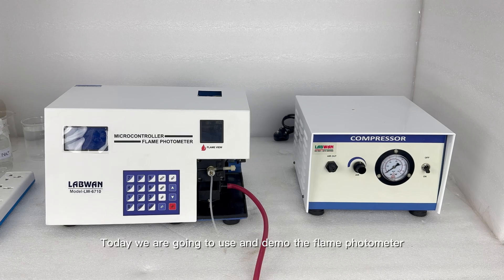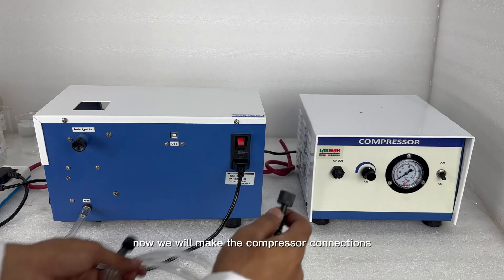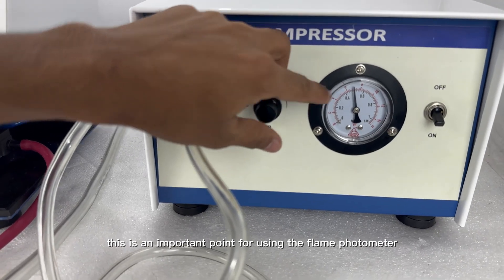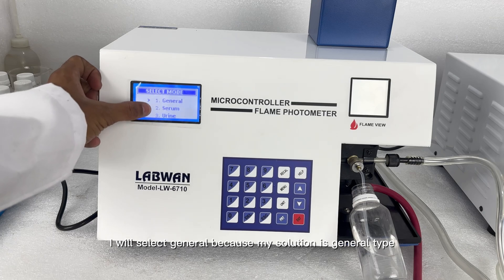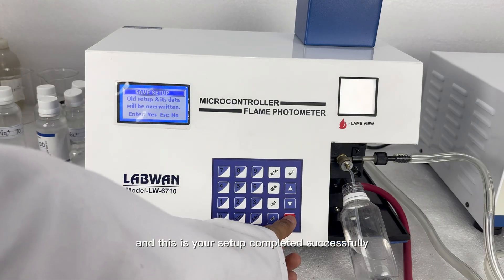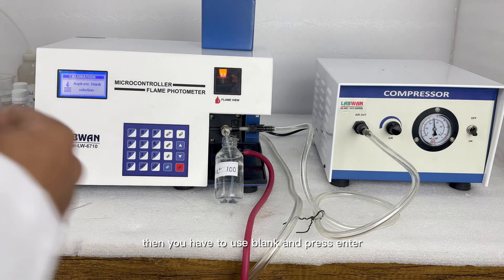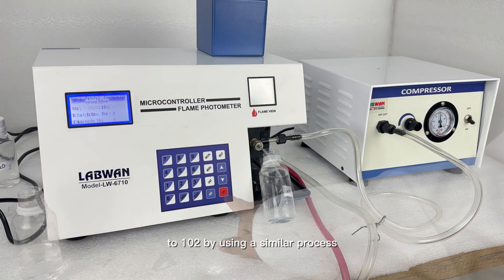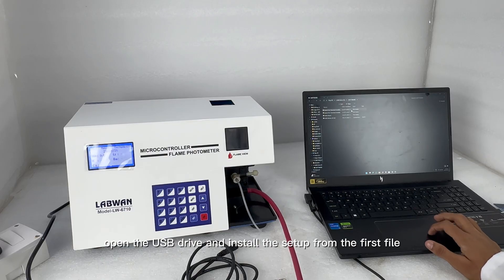Flame Photometer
📌 YouTube Description:

In this video, we demonstrate the LABWAN LW-6710 Flame Photometer and show you how to use it step by step.
You will learn:

Basic introduction of Flame Photometer

Connecting the instrument with the compressor

Preparing and using standard solutions of Sodium (Na) and Potassium (K)

Step-by-step demonstration and result observation

👉 This video is especially useful for students, researchers, and lab users who want to understand the correct use of a flame photometer.

📌 Looking for a reliable Flame Photometer with Auto Ignition?
This model is available under our brand LABWAN – designed for accuracy, safety, and ease of use in laboratories.

✨ Applications: Soil Testing | Agriculture | Clinical Labs | Water Testing | Food & Beverage | Research Institutes

Introducing the Flame Photometer Auto Ignition Model by LABWAN, designed for accurate and reliable measurement of Sodium (Na), Potassium (K), Calcium (Ca), Lithium (Li), and Barium (Ba) in solutions.

✅ Auto Ignition Technology – Safe and easy to operate
✅ High Accuracy & Stability – Reliable results every time
✅ Compact & Durable Design – Perfect for laboratories and research institutes
✅ Applications – Agriculture, Soil Testing, Clinical Labs, Research Institutes, Food & Beverage, Water Testing

This video gives you a complete look at the working and features of the flame photometer with auto ignition, making it ideal for modern laboratories.